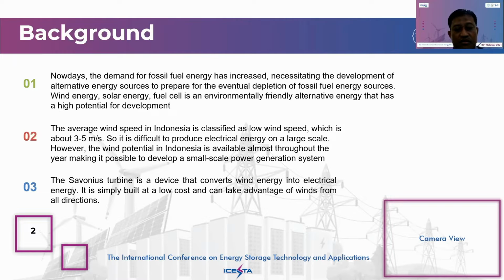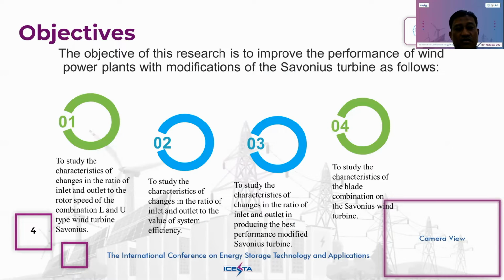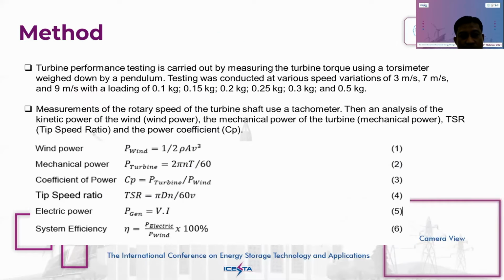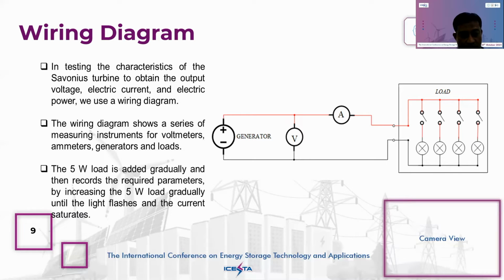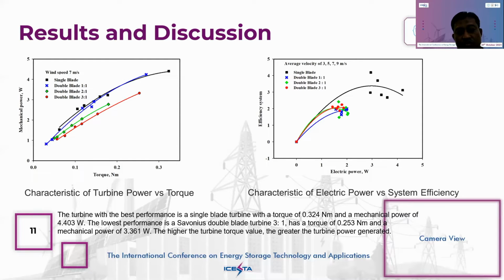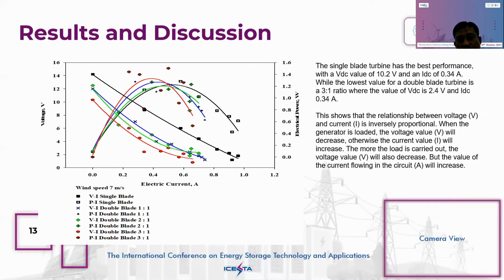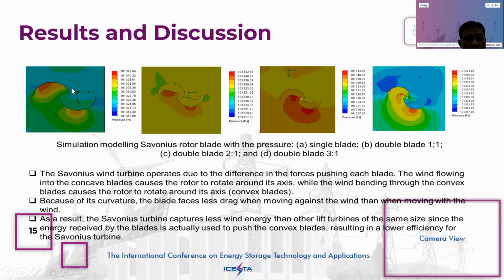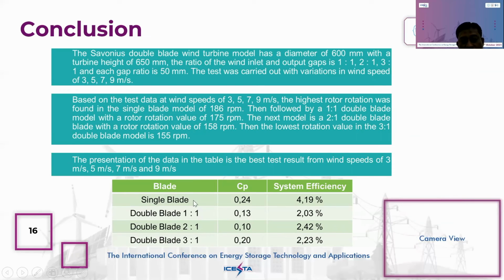1B_4_Experimental dan Simulation Investigation Savonius Turbine: Influence of Inlet-Outlet Ratio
Paper Title : "Experimental dan Simulation Investigation Savonius Turbine: Influence of Inlet-Outlet Ratio Using a Modified Blade Shape to Improve Turbine Performance"